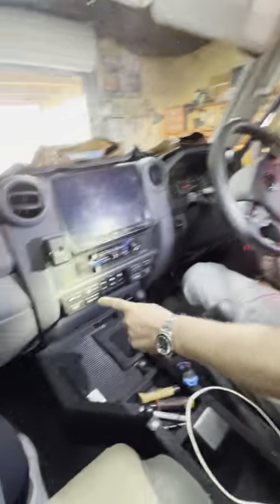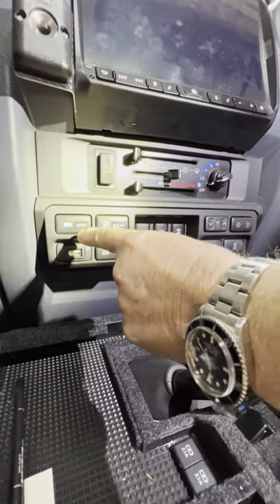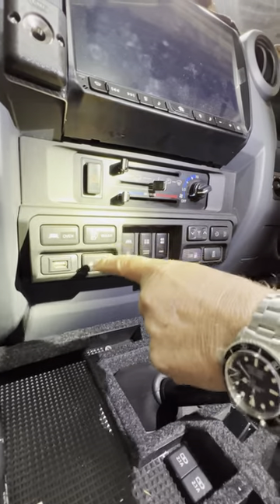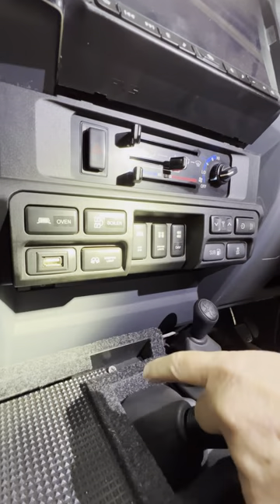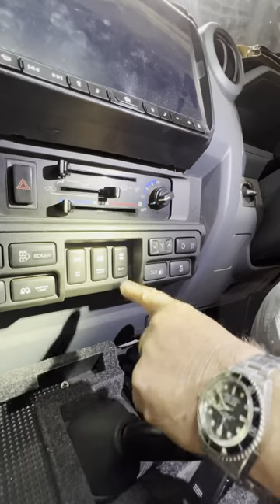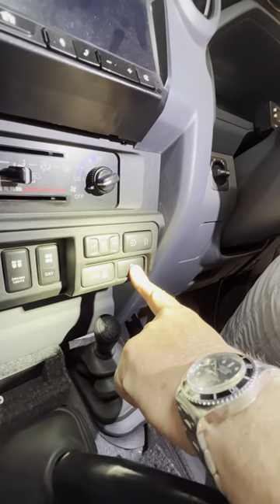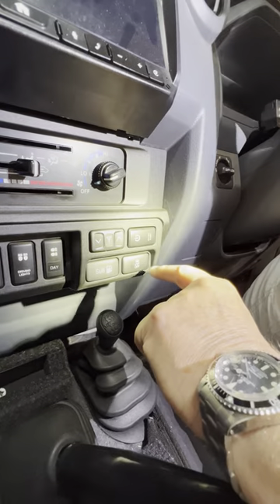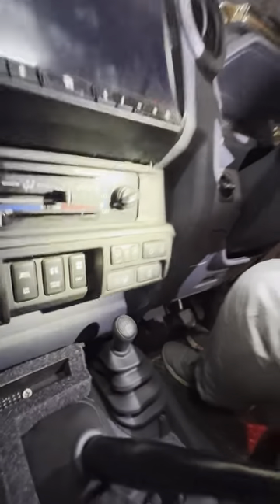The dashboard layout in my Troopy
4xOverland is the world's first global 4WD adventure off-road motoring channel. Established in 1996, it is hosted by well-known 4x4 writer, explorer and filmmaker, Andrew St Pierre White. AKA: ASPW.